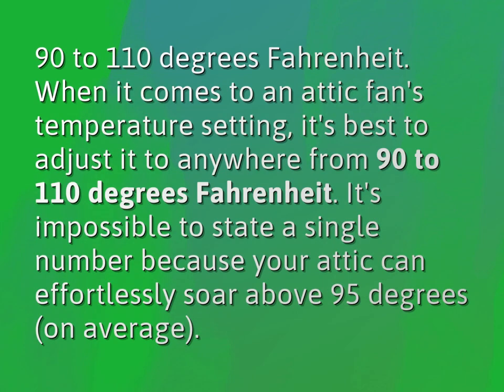What temperature should your attic fan be set at?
James Webb (2022, August 8.) What temperature should your attic fan be set at?
    WHYS.video